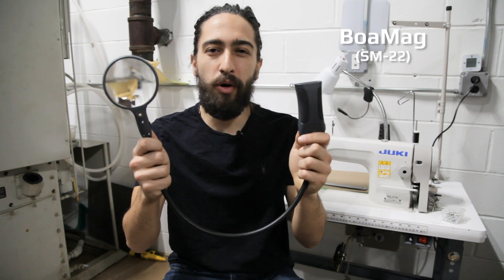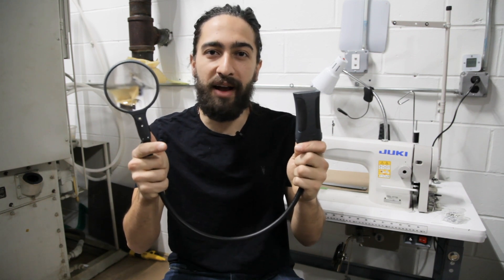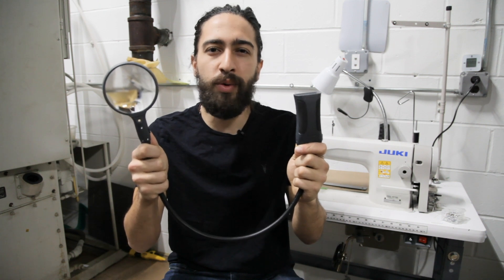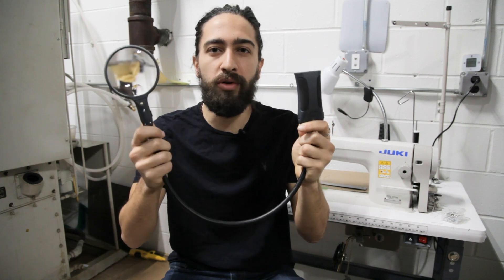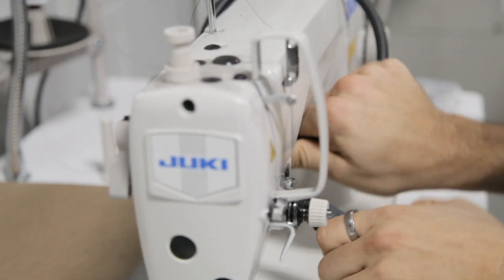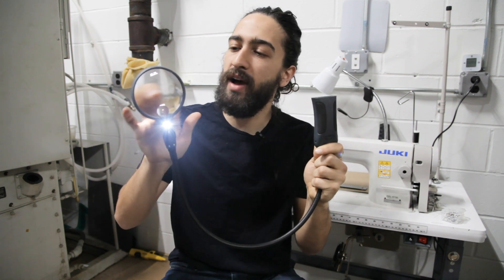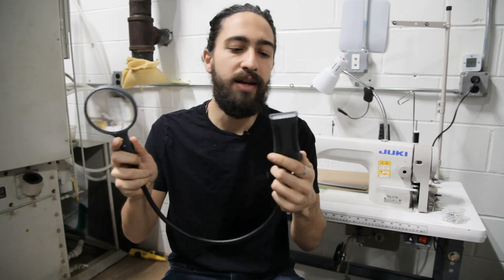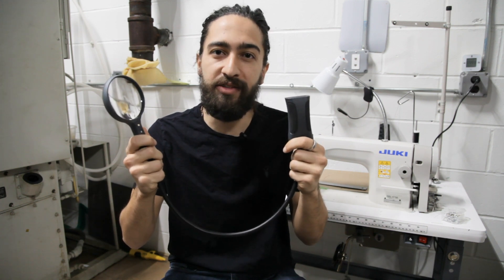Best BoaMag Product Review | BoaMag SM-22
Product Review: BoaMag (SM-22)
Directed and Produced by Tommy DeJosia
Talent: Yair Koas

Today we're going to be checking out the BoaMag.  The BoaMag is versatile and has multiple functions.  It can be used both as a hands free and free standing magnifier.  It can help aid you in installing needles, threading your machine, or viewing stitches in patterns.  The BoaMag has a 20 inch coil to use as a freestanding magnifier.  Or you can wrap the coil around a sewing machine for an entirely hands free application.  One side of the BoaMag has a light and a 2.5x lens with a 5x spot lens magnifier.  The other side has a three bulb LED flashlight.  The BoaMag uses three triple A batteries and includes an AC adapter.